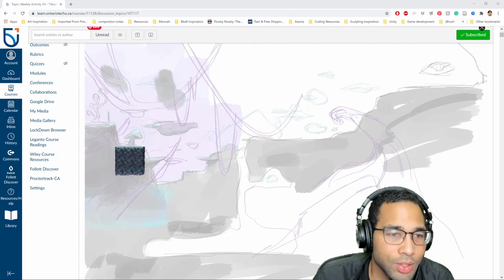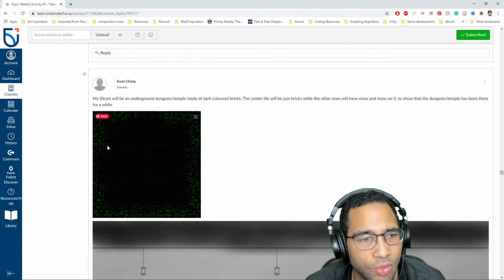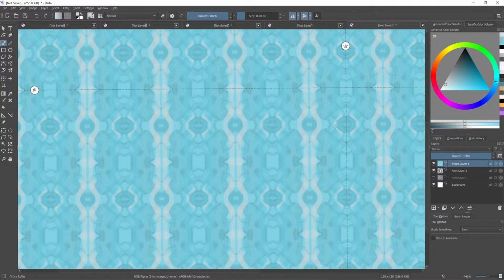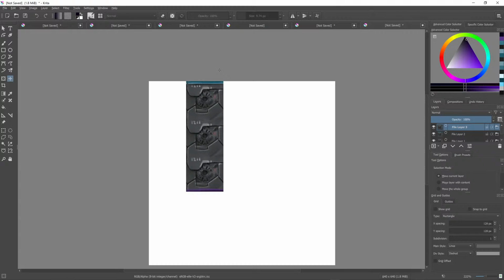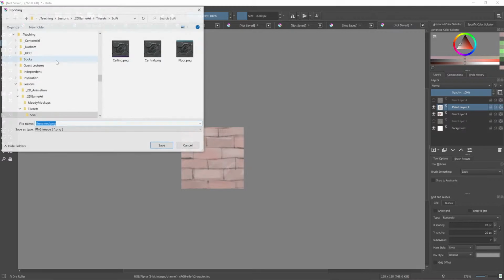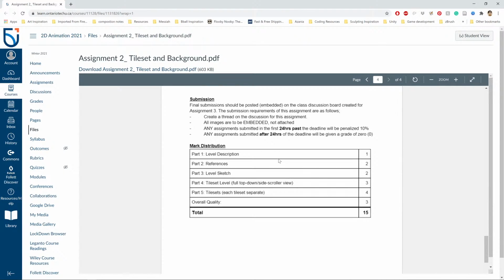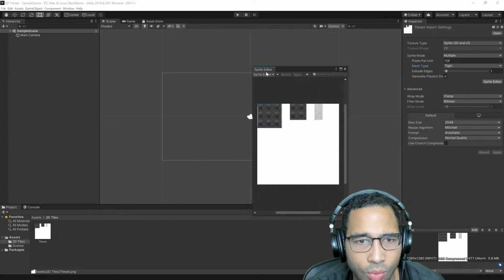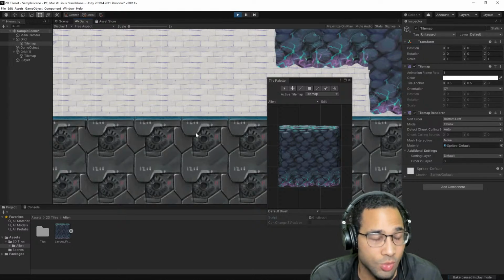Gavin Ball Live Stream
Intro to 2D Animation - Week 6
Tileset review and revisions